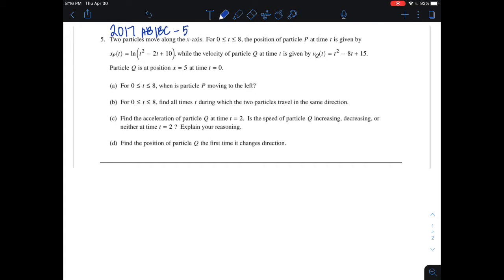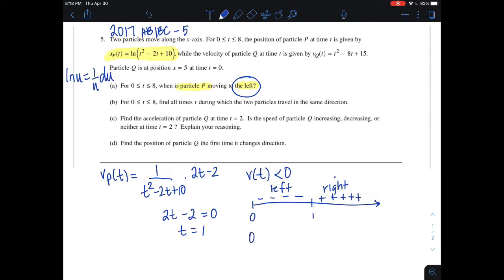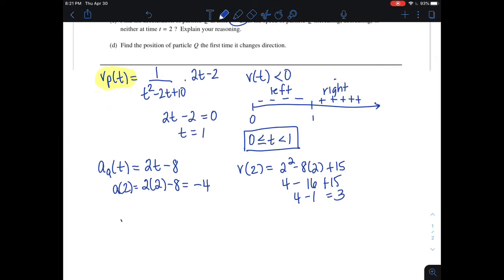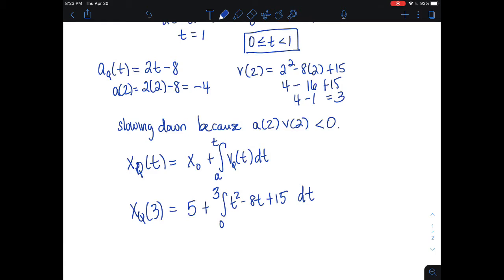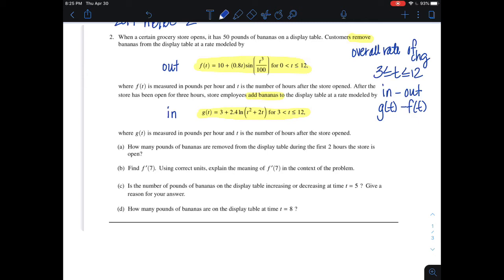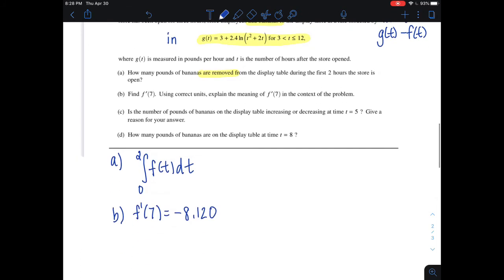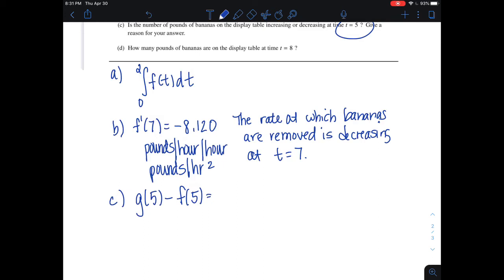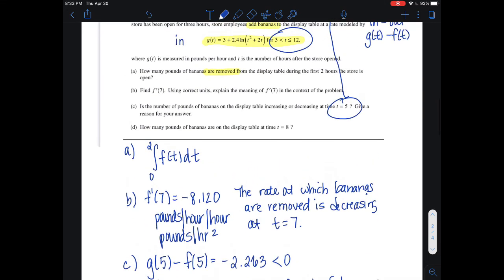AP FRQ Motion and Rates (2017 AB/BC 2,5)